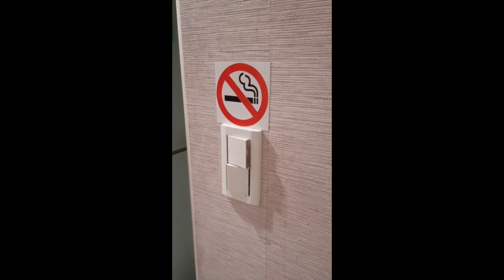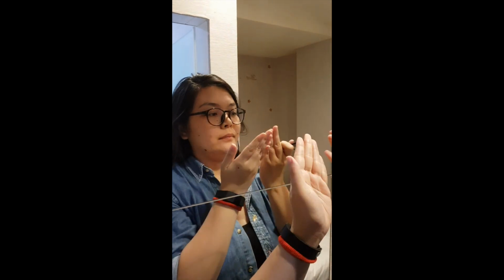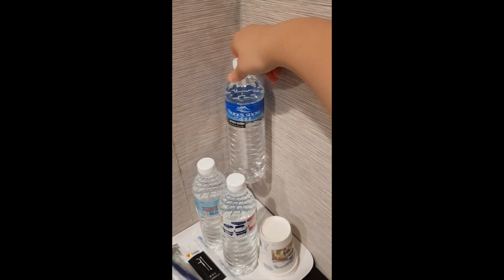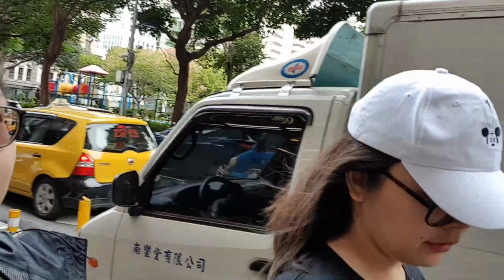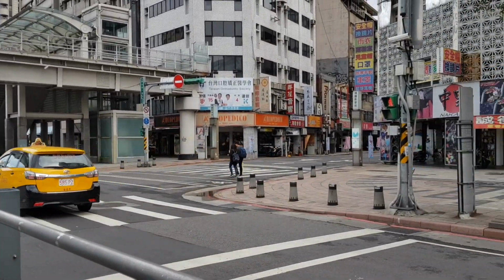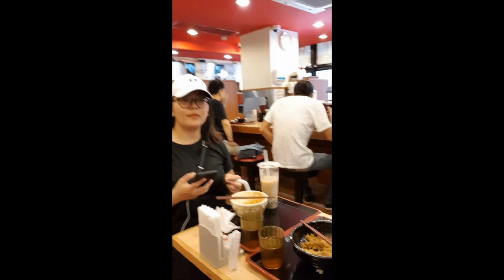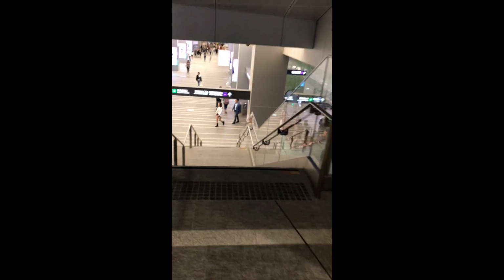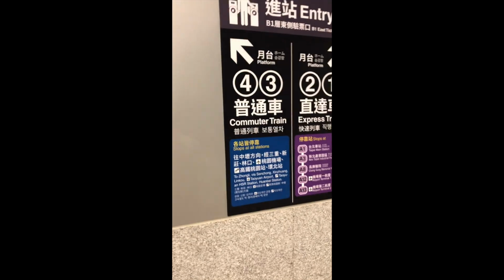November 2018 | Taipei, Taiwan (Part 2)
Shot on Samsung Note 8 & iPhone 8+. 📱

✔️ Jiufen
✔️ Shifen
✔️ Modern Toilet Resto
✔️ Chiang Kai-shek Memorial Hall
✔️ Sun Yat-sen Memorial Hall
✔️ Taipei 101
✔️ Ximending